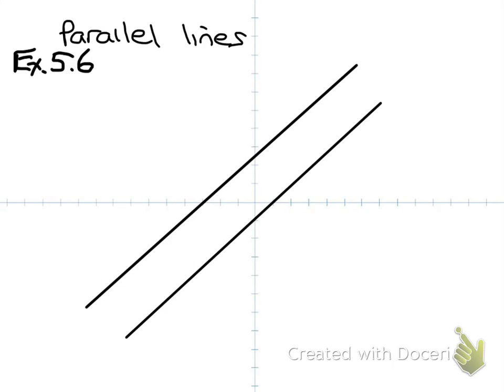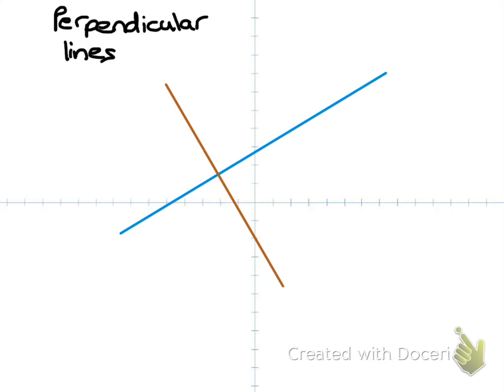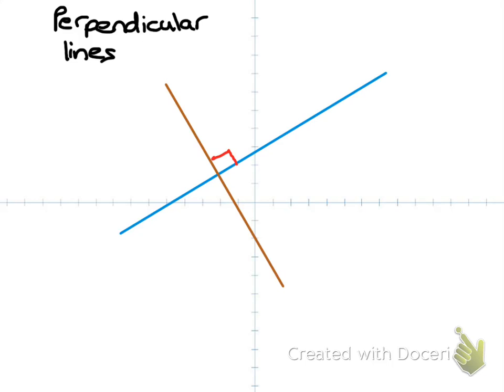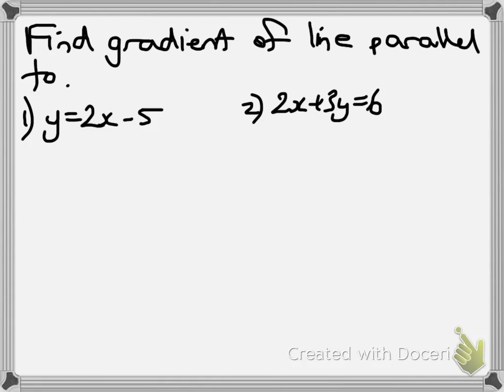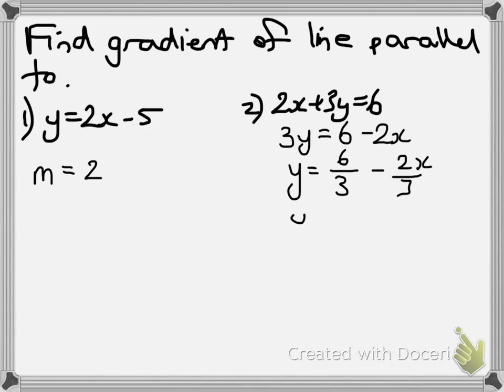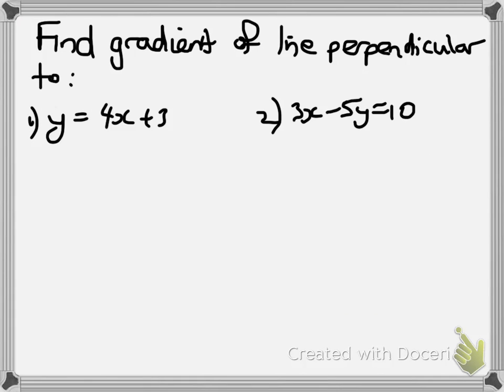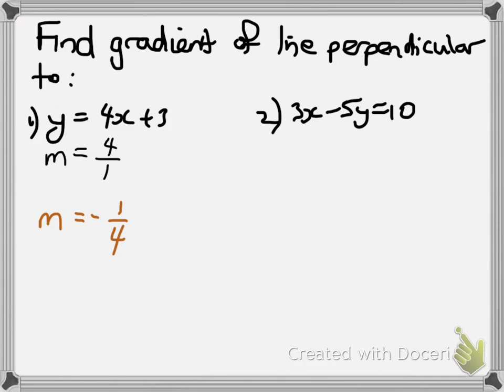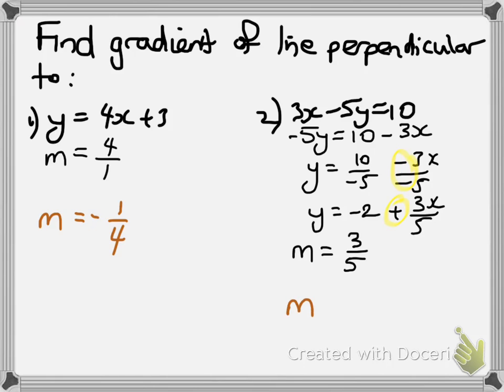SWD Yr 9 Maths-Parallel & perpendicular lines